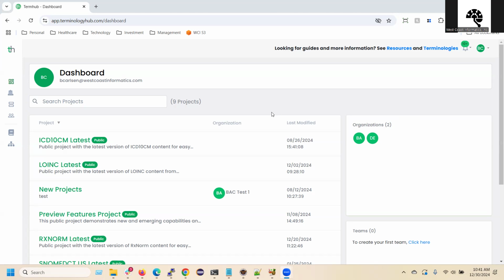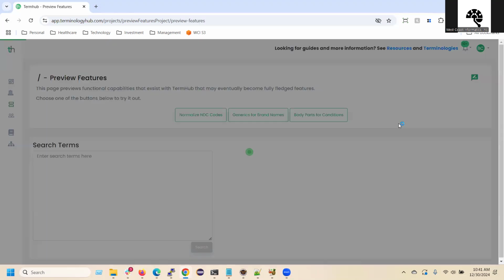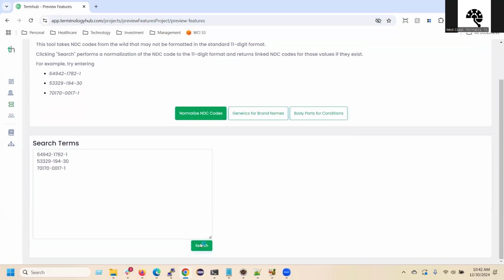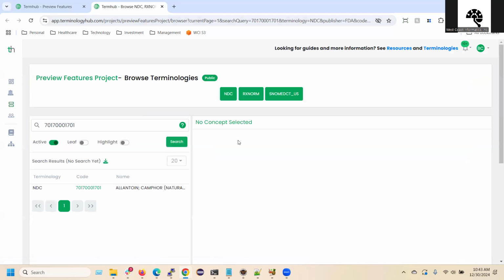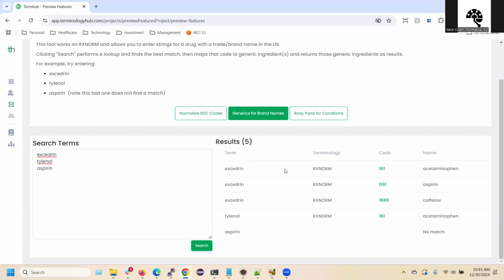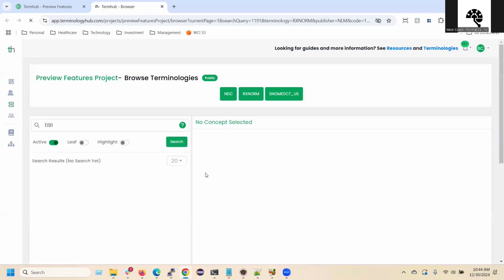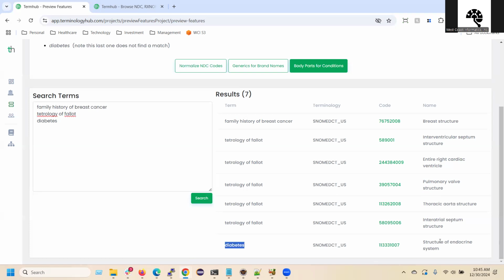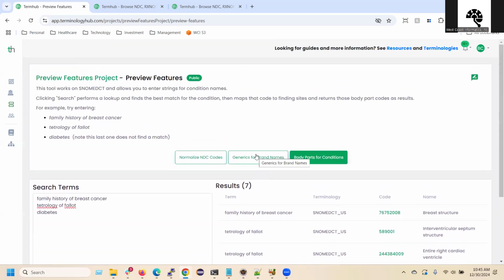Preview Features in Termhub Terminology Server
Short video demonstrating the public "Preview Features" project in TermHub Terminology Server and how to use the various functions such as normalizing NDC codes, looking up generic drug codes for brand names, and finding body part codes for condition strings.